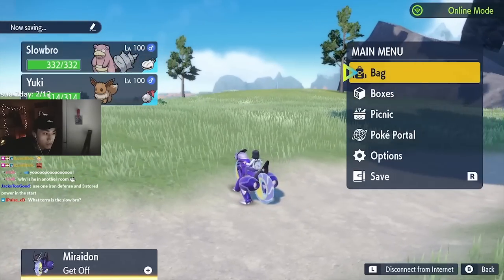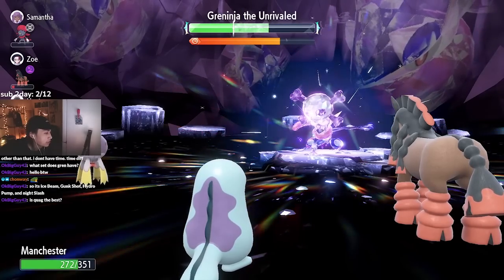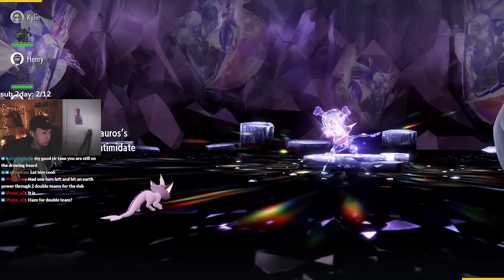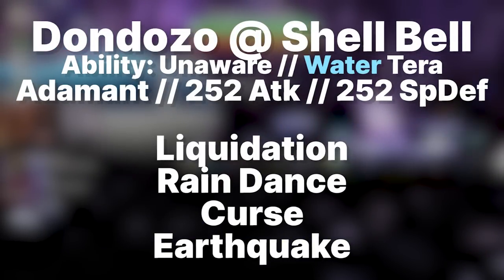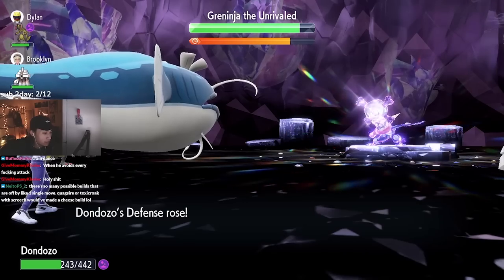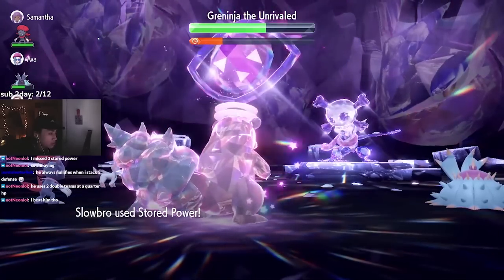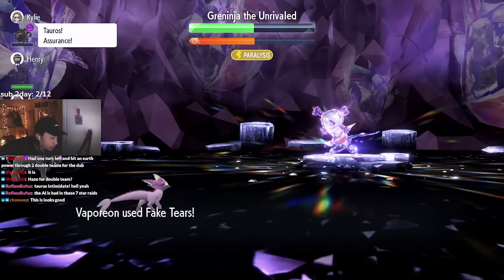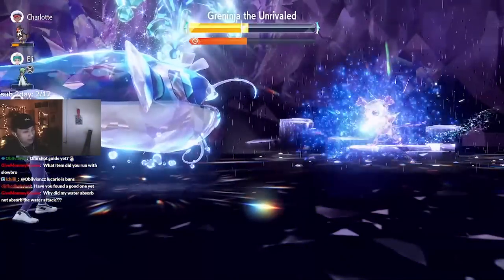The Most CONSISTENT Solo 7 Star Greninja Tera Raid Builds (Pokemon Scarlet & Violet)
would love to hear ur ideas as well!

intro 0:00
breakdown 0:33
slowbro build 1:39
slowbro turn order 2:16
vaporeon build 3:07
vaporeon turn order 3:48
BOZO BUILD 4:24
BOZO TURN ORDER 4:48
extra tips 5:42
slowbro raid 6:26
vaporeon raid 8:06
BOZO RAID 9:48